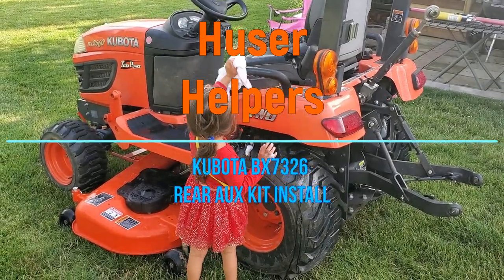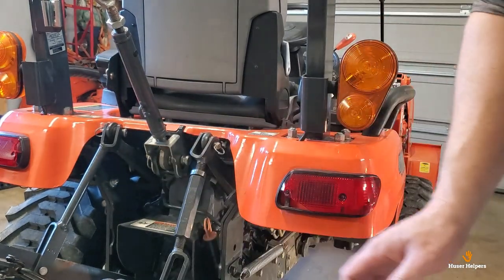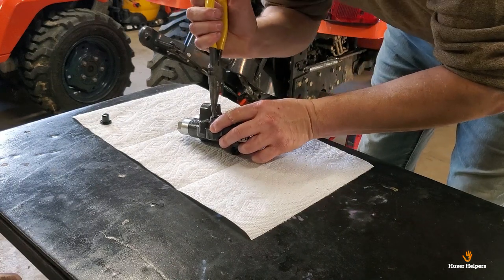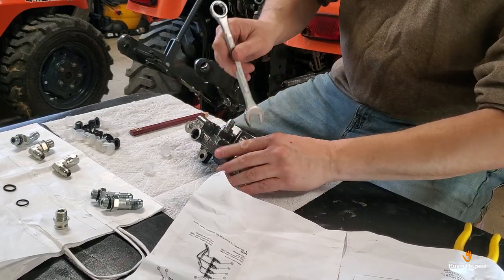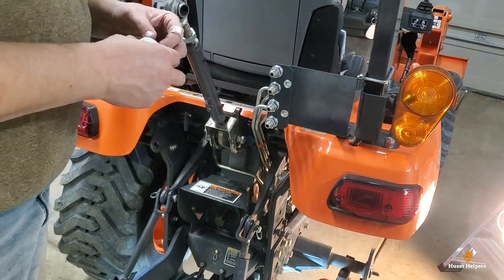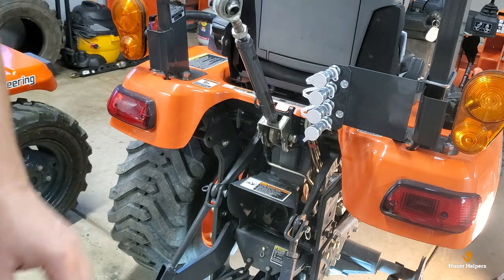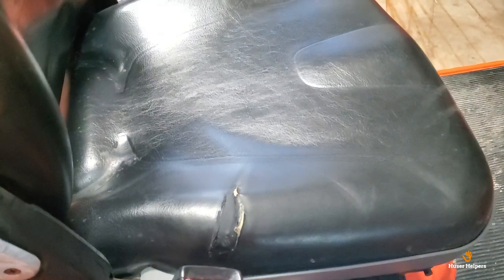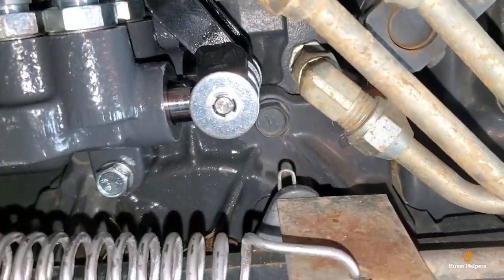BX7326 - Rear AUX Kit Install on Kubota BX2660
A little birthday present for myself, I am installing the BX7326 Rear Hydraulic Remotes on my Kubota BX2660.

Idea is to get a top link, and possibly a front grapple (will need to upgrade to SSQA)

Also keep an eye out for our Latest Project (Its a Christmas Special!!)

Dealer Info:
ROMANS OUTDOOR POWER, INC.

Romans' team are great to work with, so give them a call.